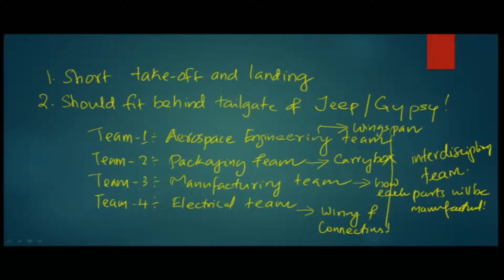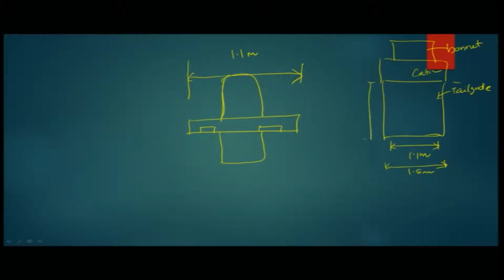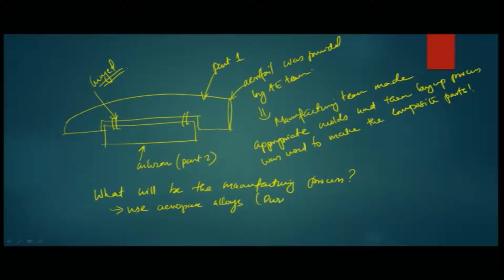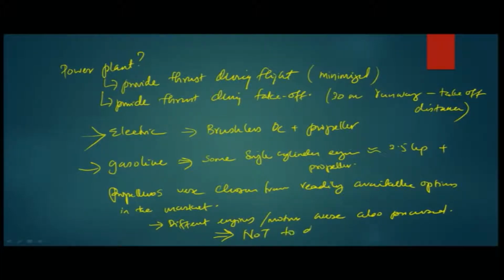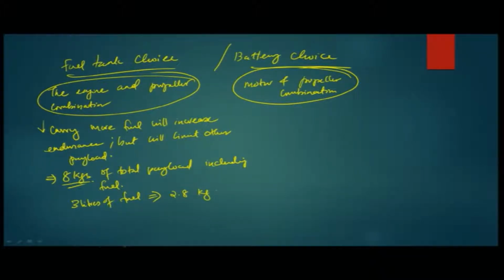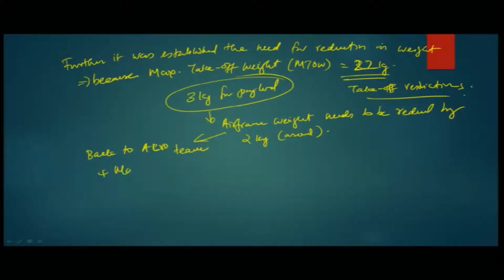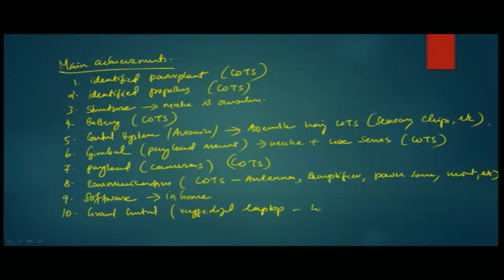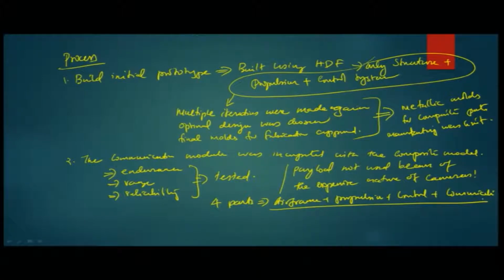Lecture 18 Dr Deepu Philip 1